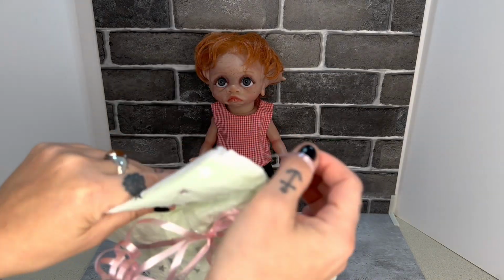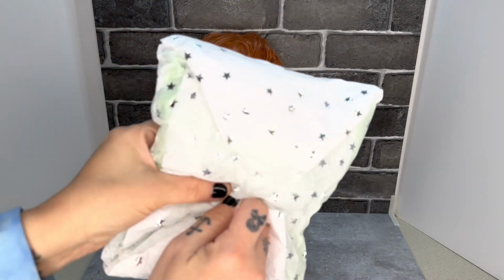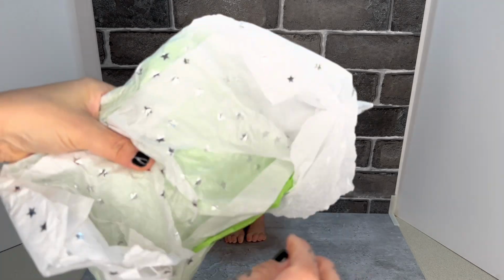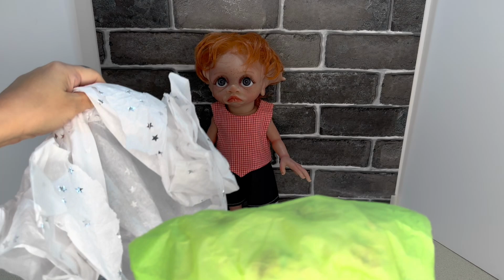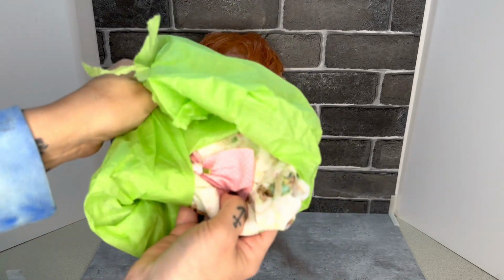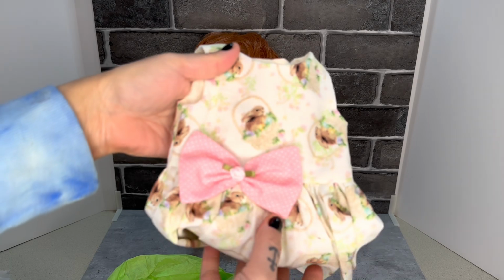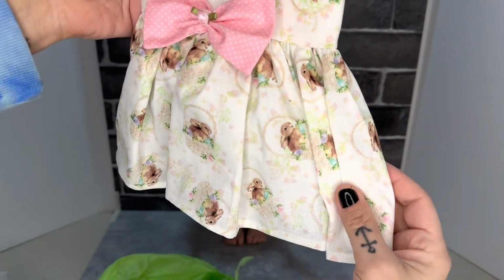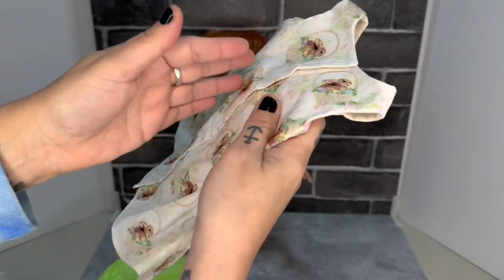easterhopswap W/@DoriesDollies @DollsRescued @AmbrosiasDollhouse @dolljoylissa @theelaavar & more